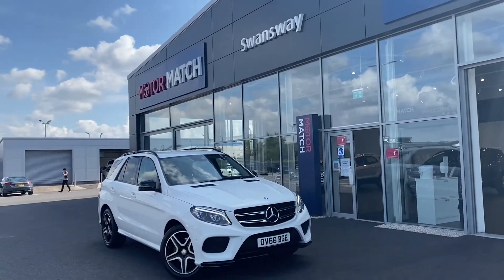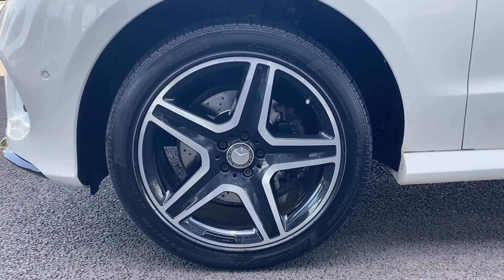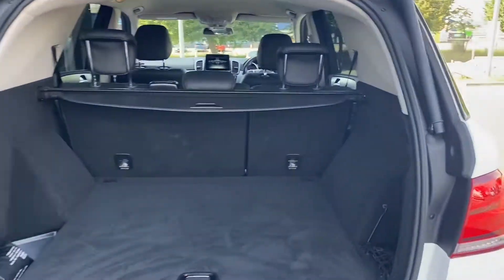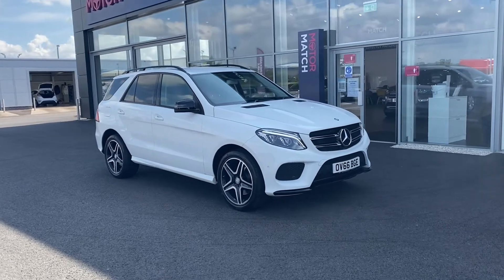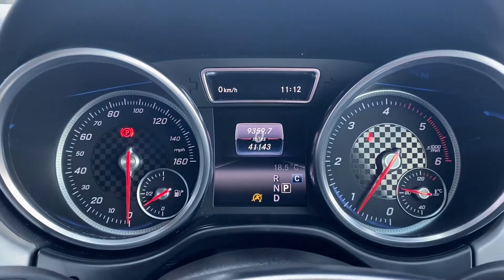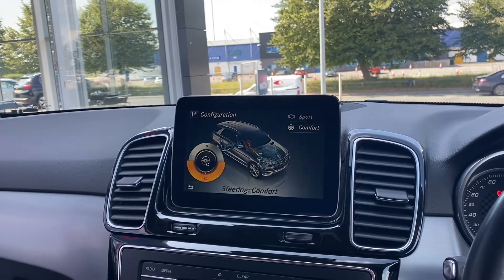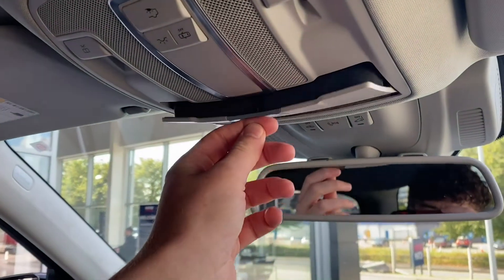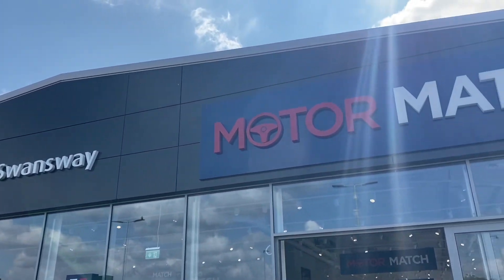Used 2016 Mercedes-Benz GLE 2.1 AMG Line G-Tronic 4MATIC at Chester | Motor Match Used Cars for Sale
Just into our stock, this 2016 Mercedes-Benz GLE Class 2.1 GLE250d AMG Line G-Tronic 4MATIC in White, is now available for sale from Motor Match Chester.